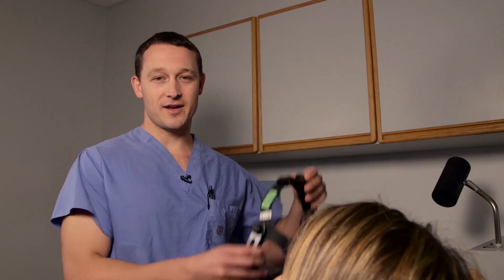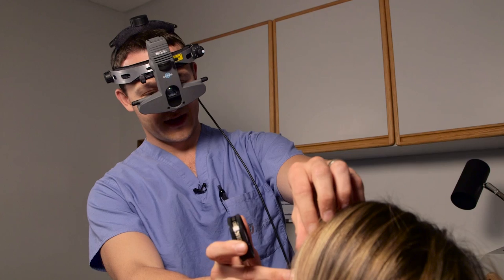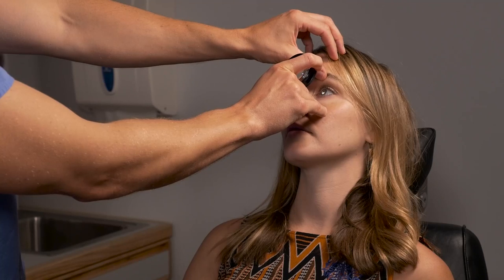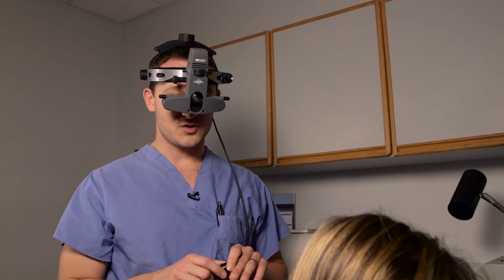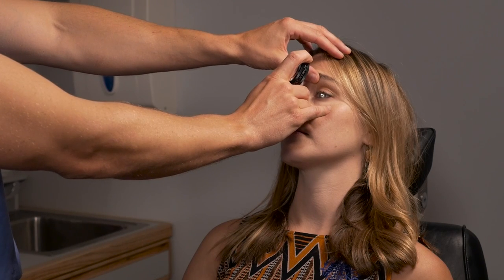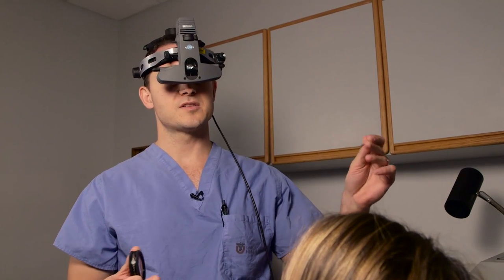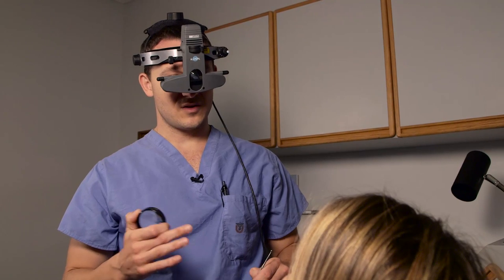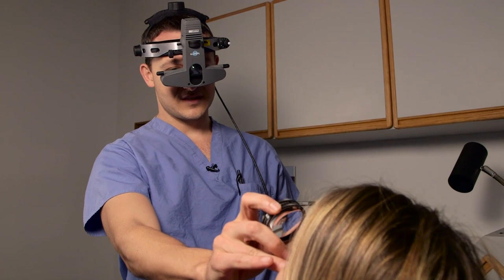Indirect Ophthalmoscopy with Scleral Depression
Title:  Indirect Ophthalmoscopy with Scleral Depression
Author: James Zimmerman, MD
Date: 3/08/2017